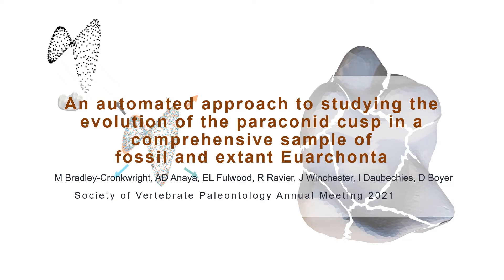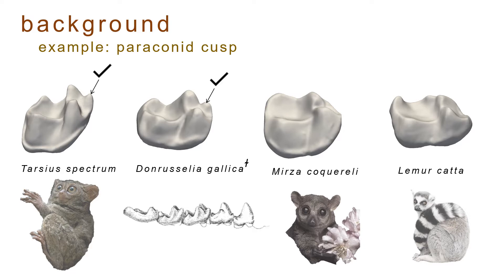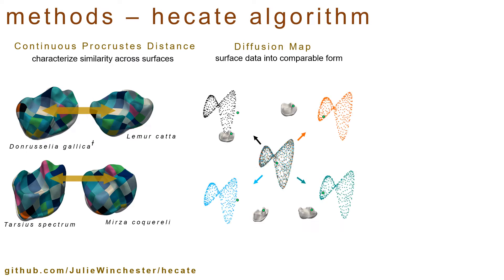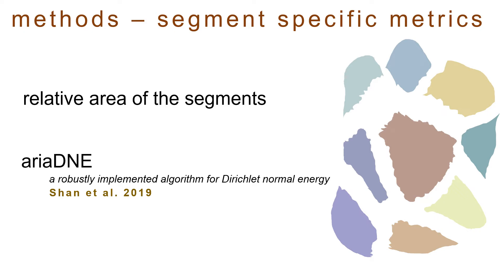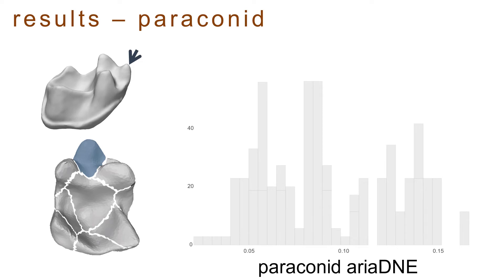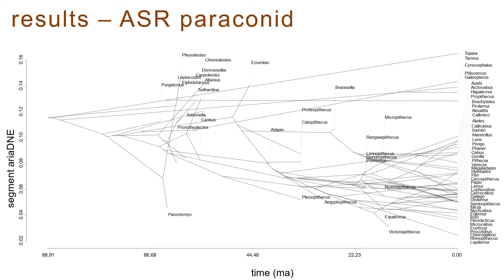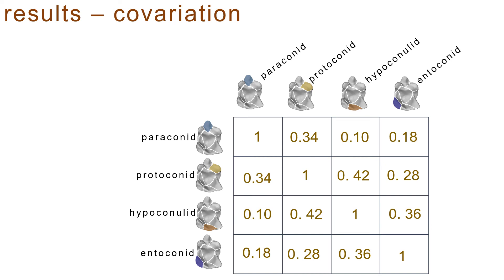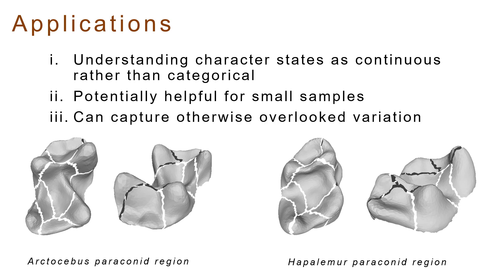bradley cronkwright et al SVP